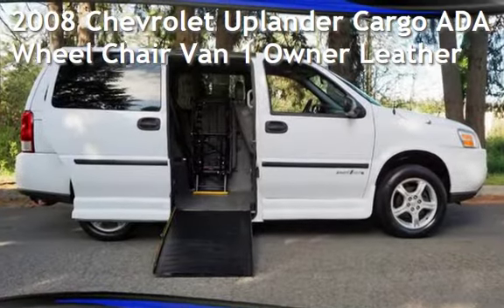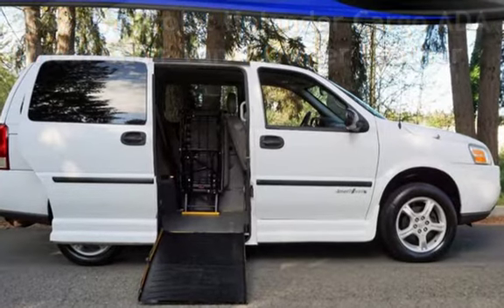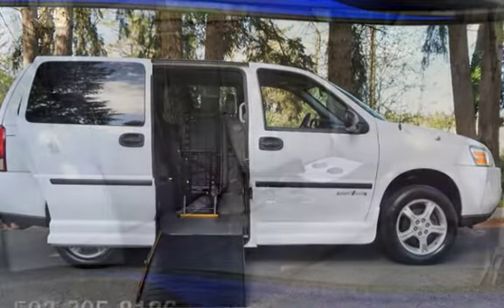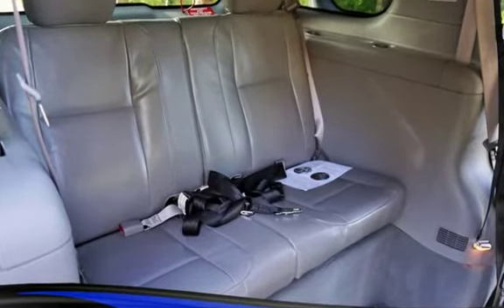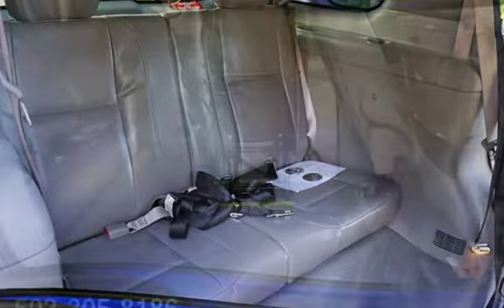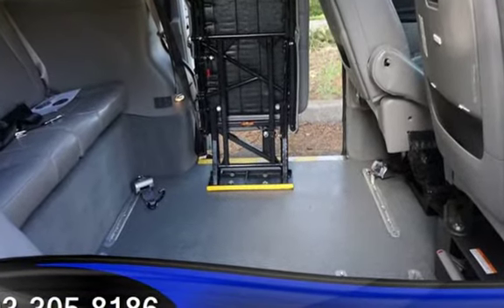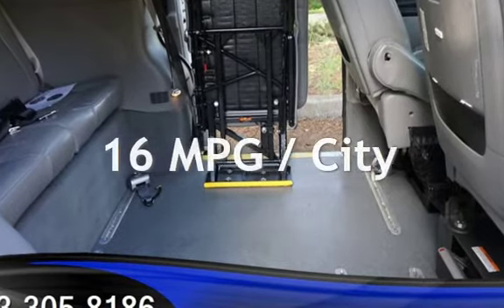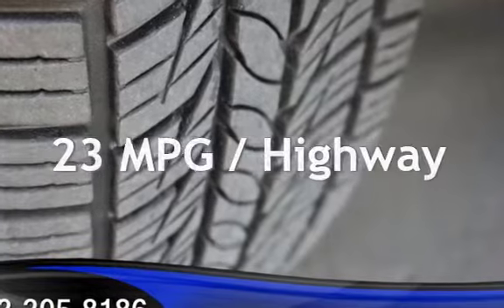2008 Chevrolet Uplander Cargo ADA Wheel Chair Van 1 Owner Leather for sale in Milwaukie, OR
2008 *Chevrolet* *Uplander* ADA Wheelchair Lowered Floor, This vehicle is in great shape! It has a lowered floor, removable front seats and a fold-out ramp. Wheelchair Conversion Van, Lowered Floor Van, Aluminum Ramp, Lowered Floor from toe pan to the rear axle Gives Great Headroom for Taller People, Once inside the Minivan feels like a Full Size Van. With a Choice of seating positions, wheelchair users can choose to ride or drive in their chair and enjoy the view from the front seats!! Removable front seats simply unlock and roll out of the way or out of the Van. ABS (4-Wheel), Front and Rear Air Conditioning, Power Windows, Power Door Locks, Cruise Control, Power Steering, Tilt Wheel, AM/FM/CD Stereo. *Clean Title*.CLEAN IN AND OUT, MUST SEE, TRADES ARE WELCOME, FINANCING IS AVAILABLE, WE TRADE UP OR DOWN - HAVE A CAR OR TRUCK OF GREATER VALUE WE CAN HELP, RATES AS LOW AS 2.49 OAC, GOOD OR BAD CREDIT WE CAN HELP grand caravan town country sienna odyssey ford